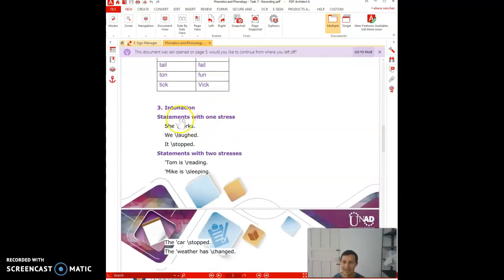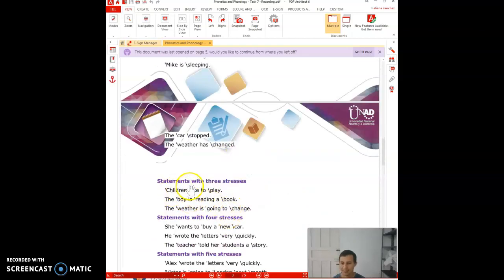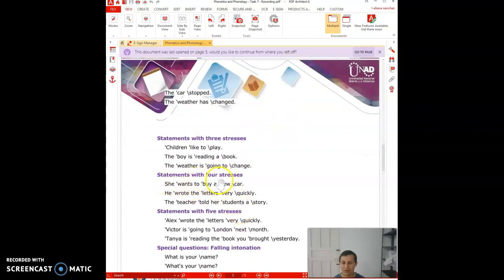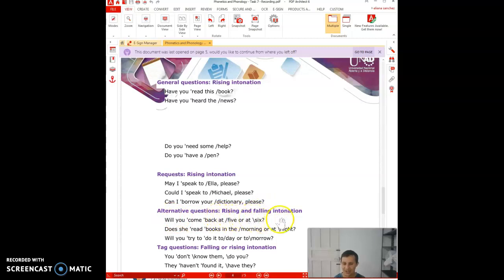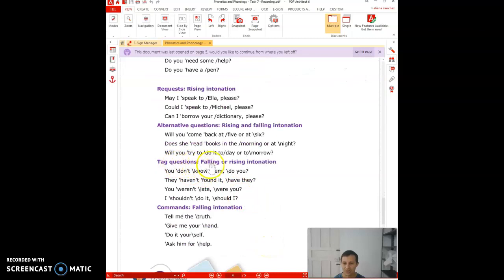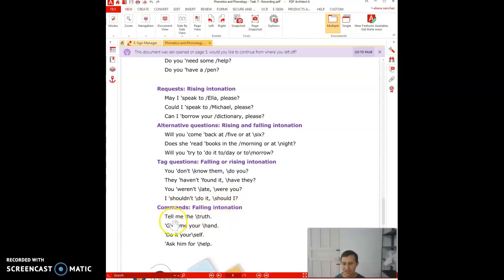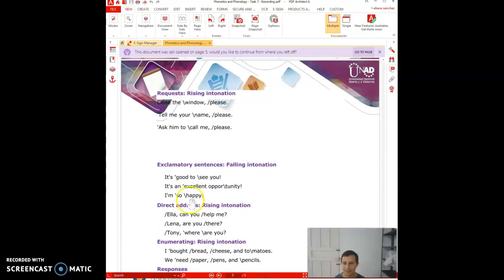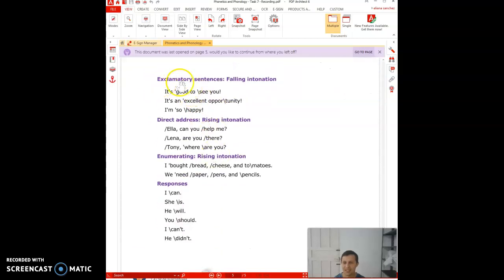task 7 - recording